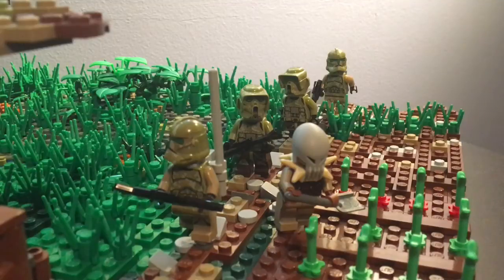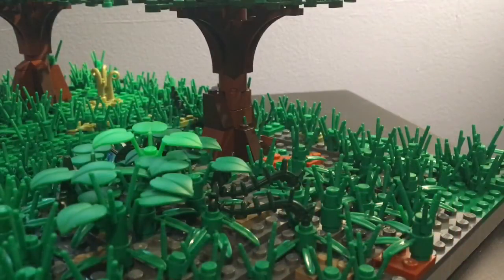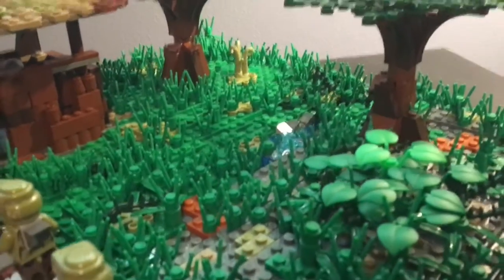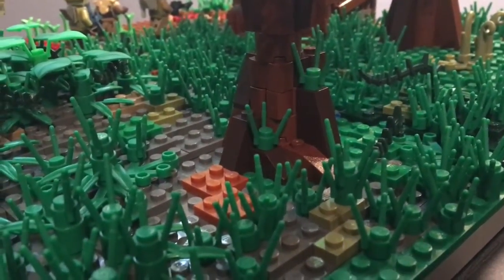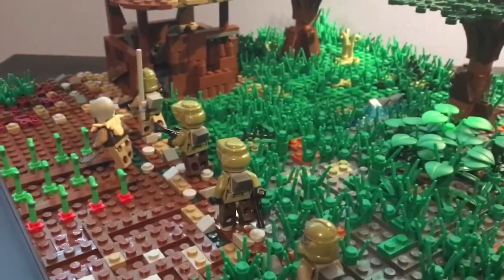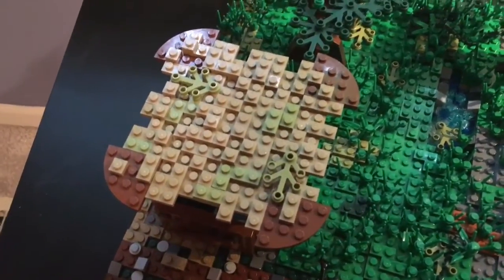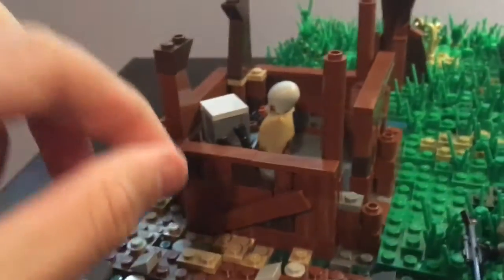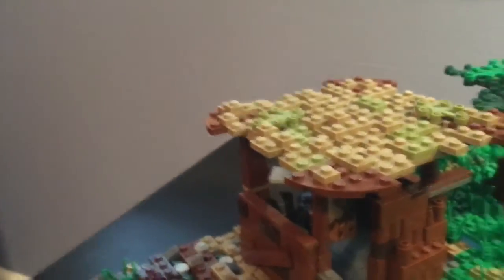Quest on Kalee l Part 2 l Through the Village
Hey guys! Here with Part 2 of NovaLUG's 5 Part collaboration MOC Series on the planet of Kalee! I hope you enjoyed Part 2, and be sure to check out Part 1 on CloneproductionStudio's channel to be filled in with more of the backstory and of course to be amazed by another great MOC.

Schedule for QOK!
Part 1| On CloneproductionStudio's channel
Part 2| Right Here!
Part 3| Oct. 14 On CloneproductionStudio's channel
Part 4| Oct. 28th On my channel
Part 5 (Finale)| Nov. 11th On CloneproductionStudio's channel